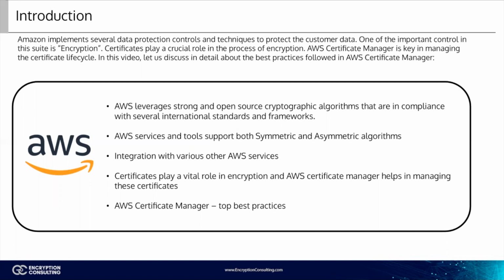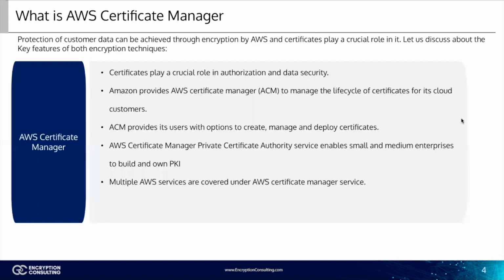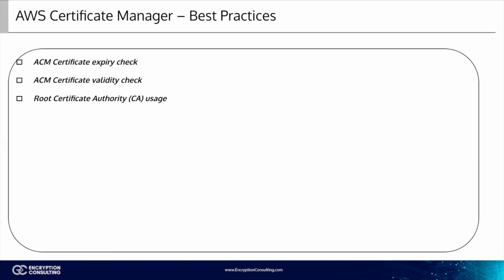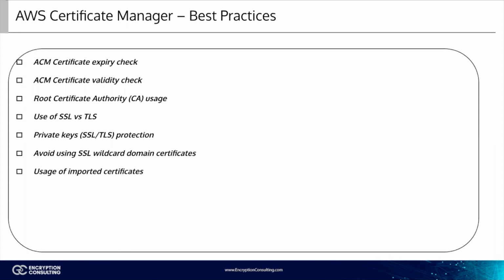Best Practices for AWS Certificate Manager - Encryption Consulting LLC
In this video, we cover AWS and ACM!

Video Tags -

amazon web services certificate manager
top 10 best practices aws certificate manager
aws certificate manager best practices
certificate management
certificate management in aws
aws top 10 best practices
certificate manager best practices
encryption
data security
data protection
pki as a service
hsm as a service
encryption consulting